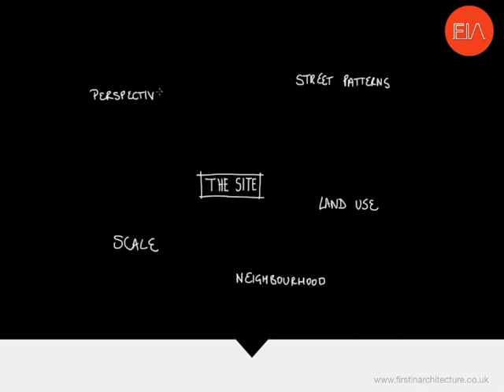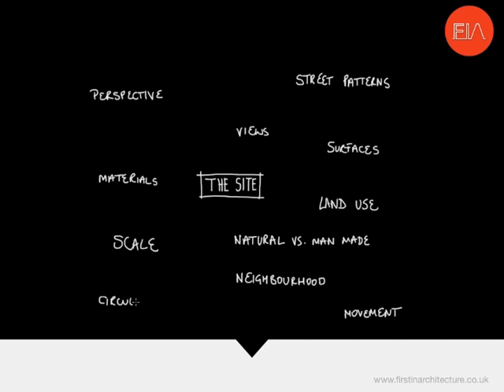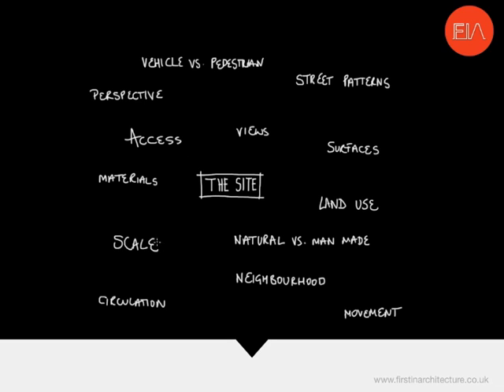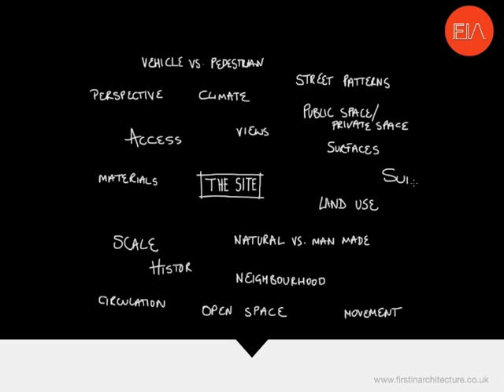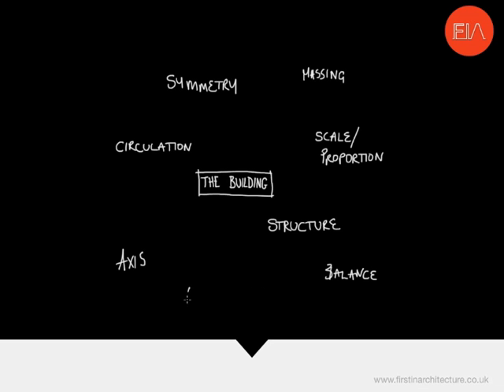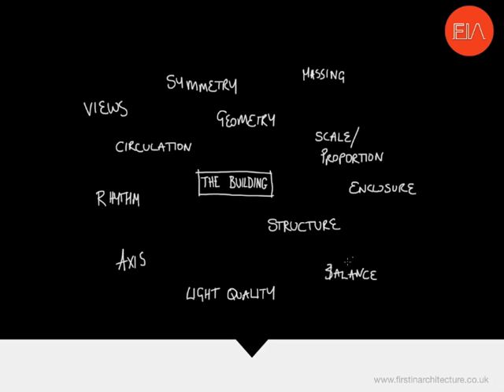Architectural Site Analysis Part 2 - Evaluation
Part 2 of the three part series of the architectural site analysis